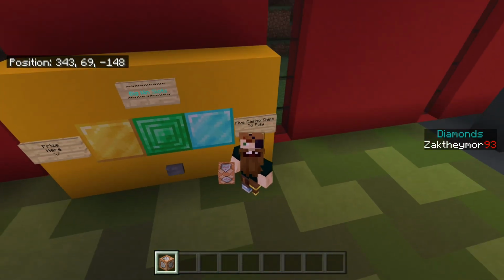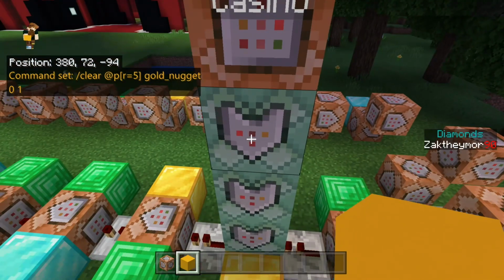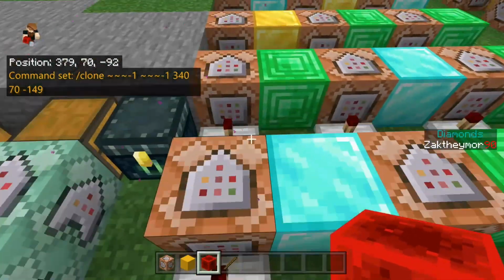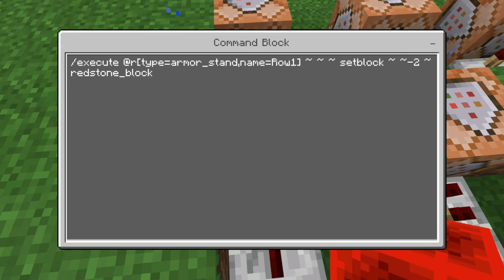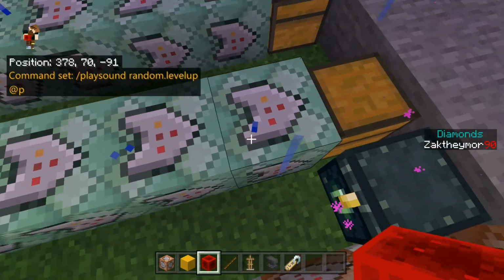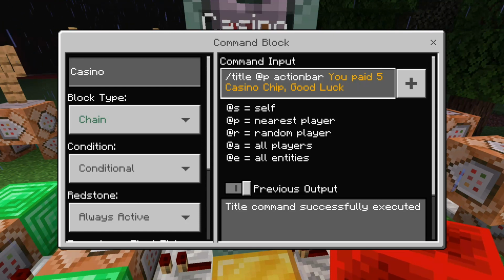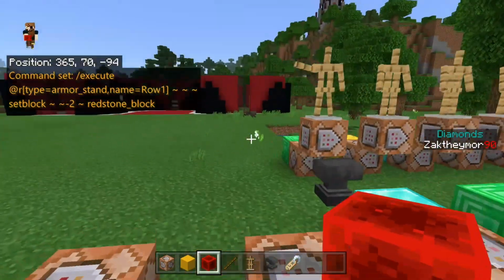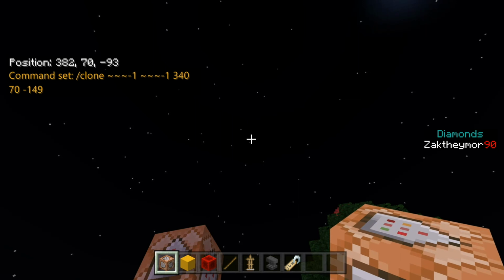Casino Slot Machine Command Block Tutorial for Minecraft Bedrock Edition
Welcome back to another Command Block tutorial for minecraft bedrock/Xbox/PS4/Windows 10

Today's episode is a tutorial on how I made a casino slot machine with command blocks.